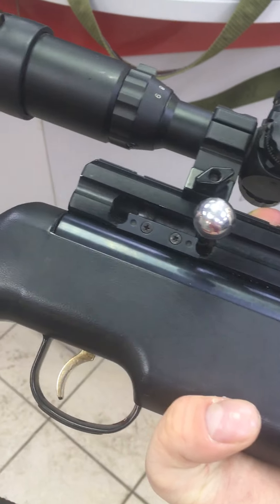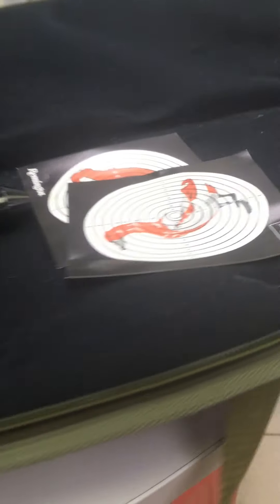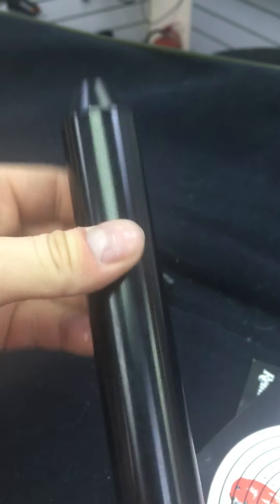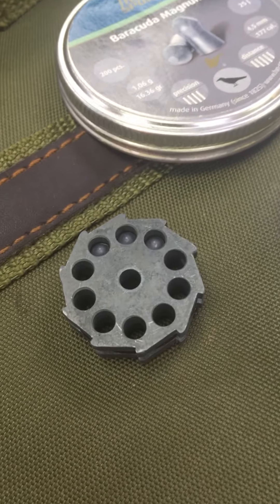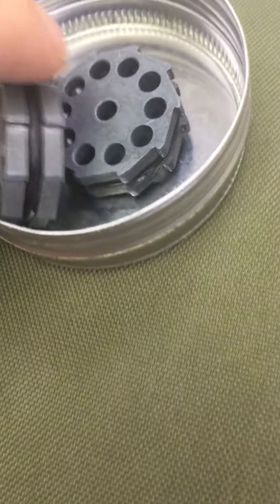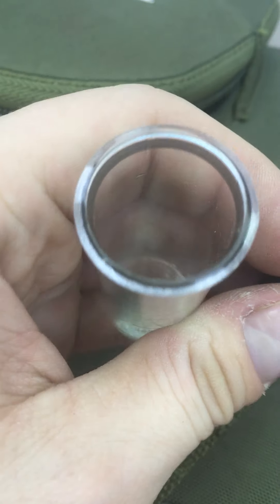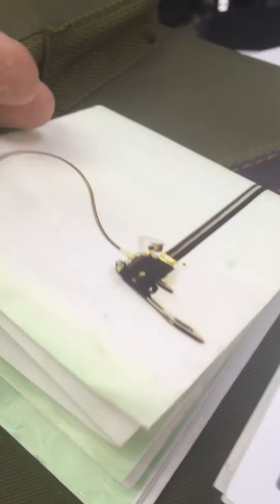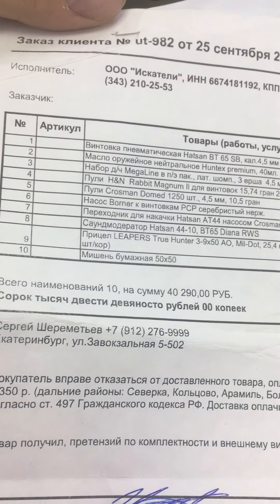19 марта 2021 г.